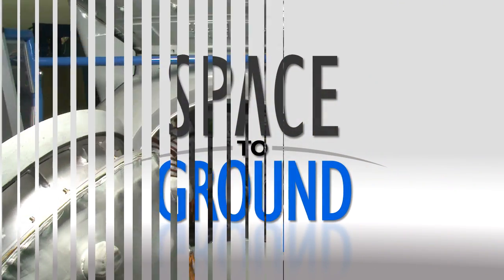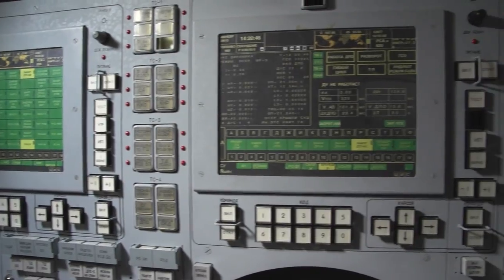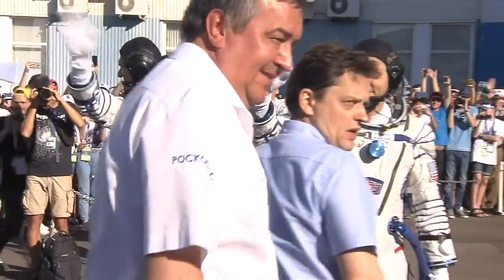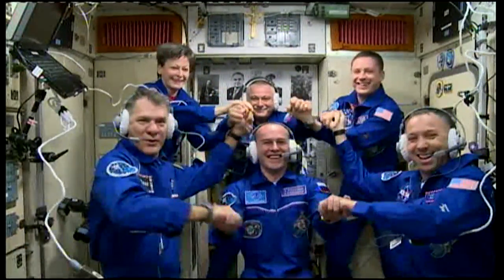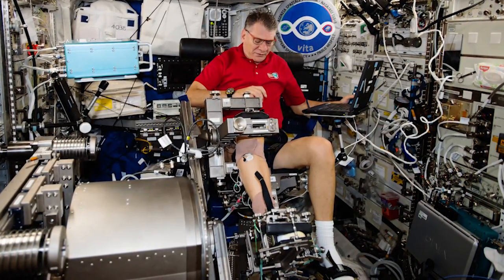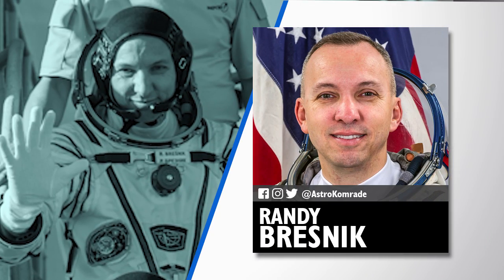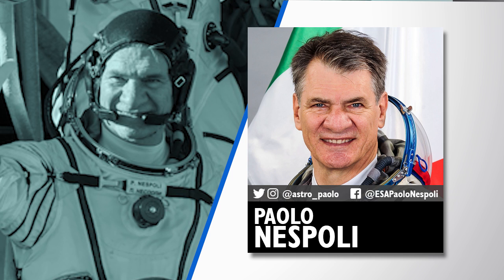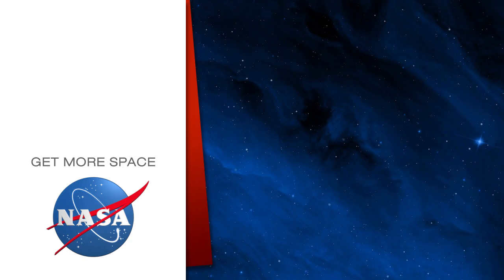Space to Ground: A Stunning Launch: 08/04/2017